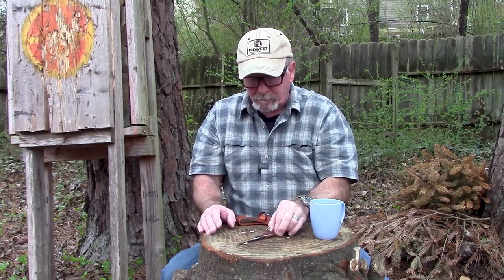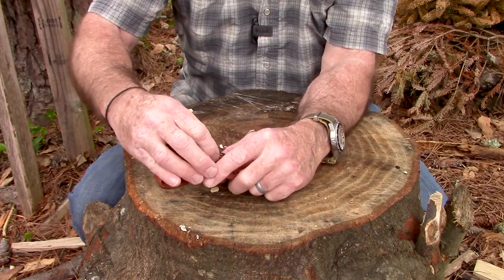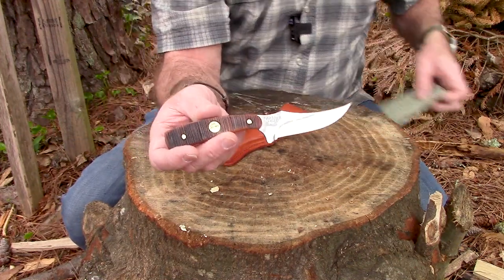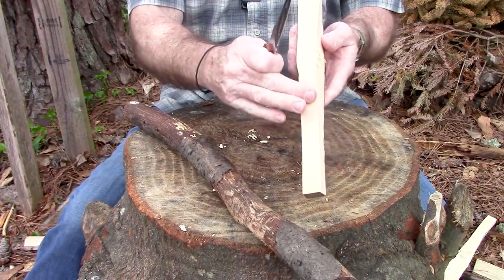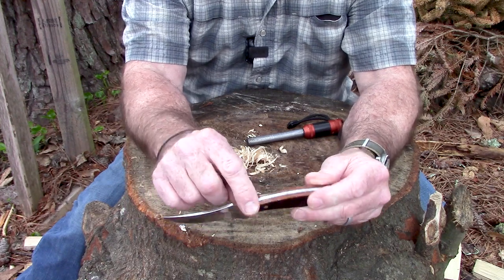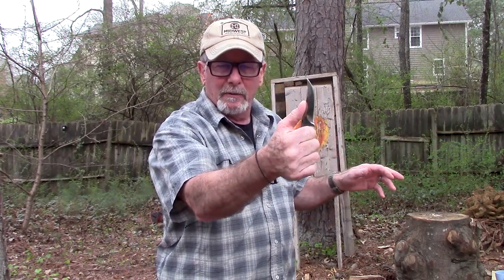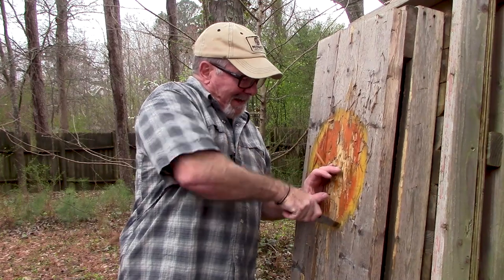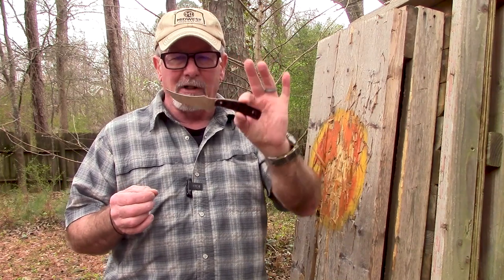Old Timer Sharpfinger 152OTG - Made in the USA Again!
Old Timer has brought the classic Sharpfinger back to the US production with the US made Sharpfinger 152OTG. The knife is part of the Generations series which feature classic designs made in the USA.

(A 30-day trial membership is just .99 cents right now)

Be Prepared